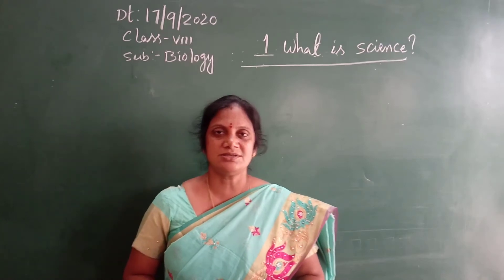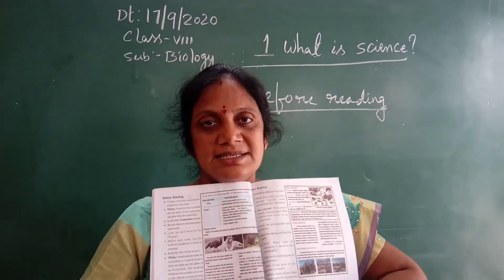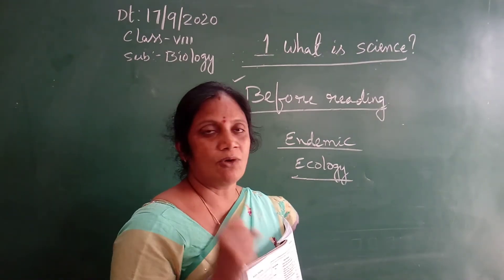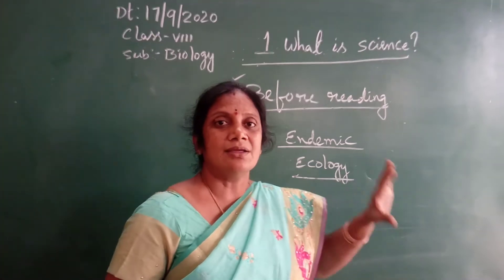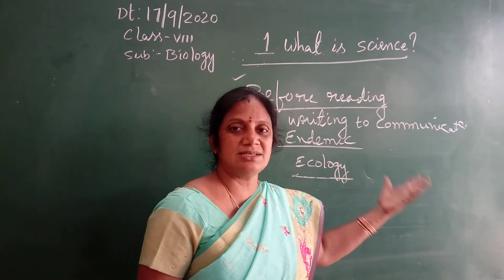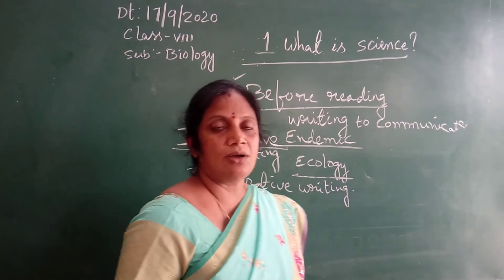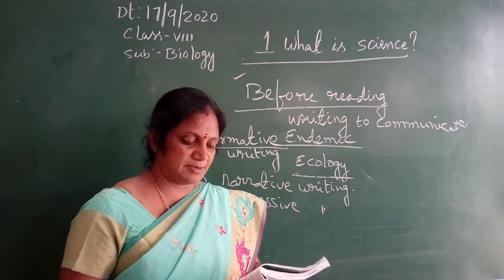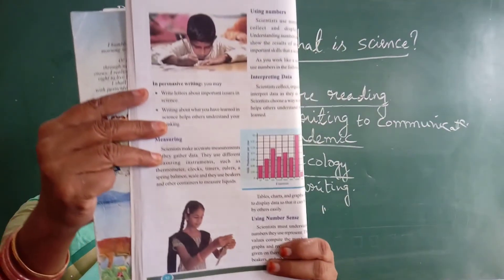VIII CLASS BIO 17-09-2020